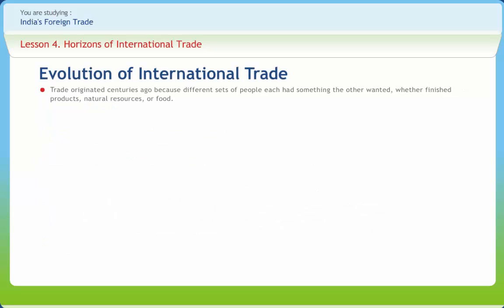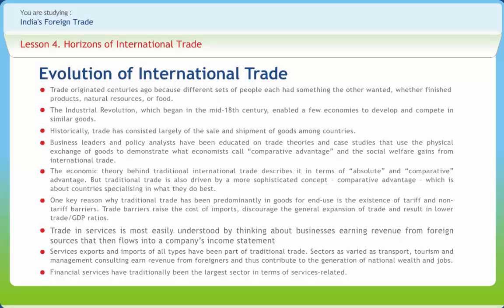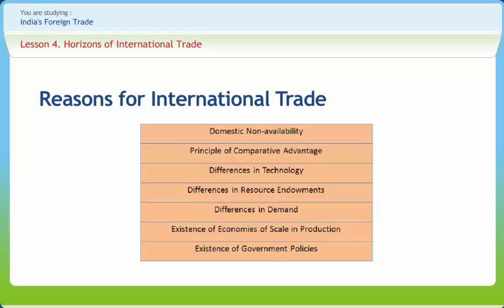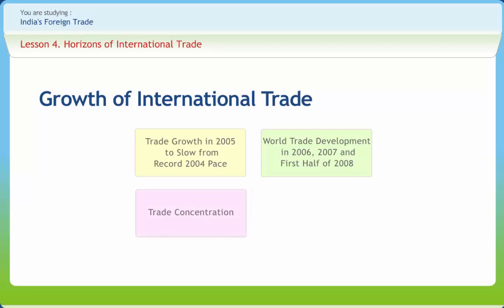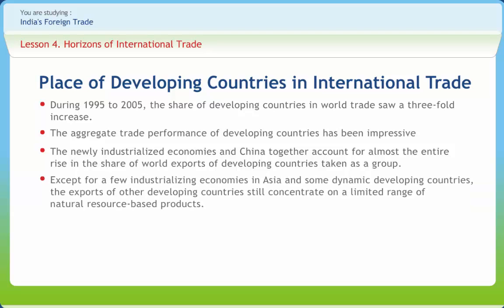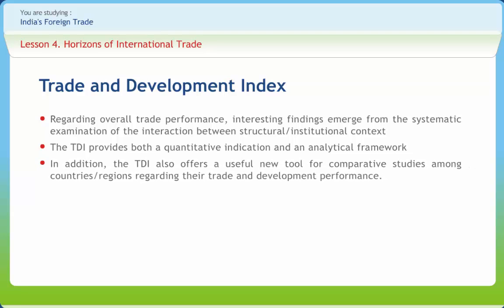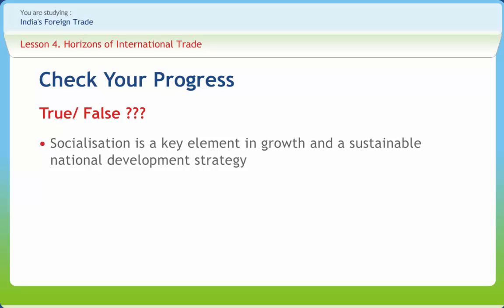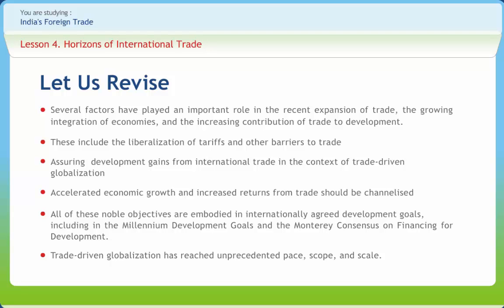India's Foreign Trade 04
Foreign trade in India includes all imports and exports to and from India. At the level of Central Government it is administered by the Ministry of Commerce and Industry. The course-ware tries to cover all aspects of the Foreign trade in India including the Industrial and Investment Policy, India’s Trade Performance, Export Incentives and Benefits. The content of the course-ware follows the following structure

1.India's Foreign Trade: An Overview
2.India's Balance of Payment
3.India and World Trade
4.Horizons of International Trade
5.Export Promotion in India
6.Trade Policy
7.Industrial and Investment Policy
8.India's Trade Performance
9.India's Foreign Trade Policy
10.Institutional Framework for Export Promotion
11.Export Incentives and Benefits
12.Foreign Direct Investment and India's JVs Abroad